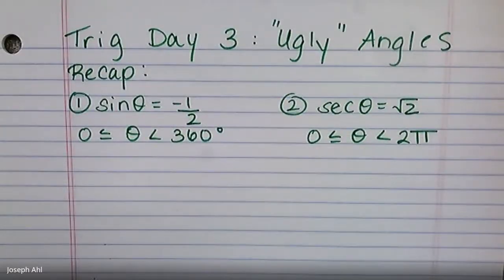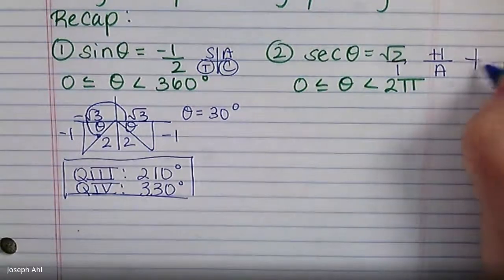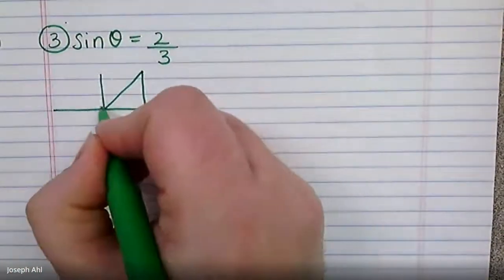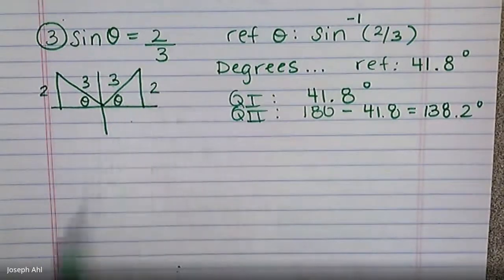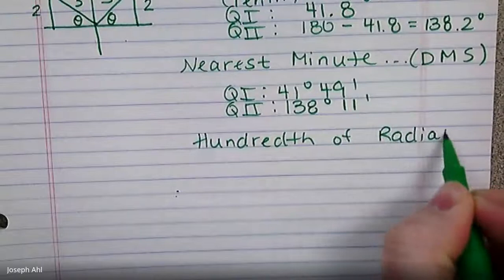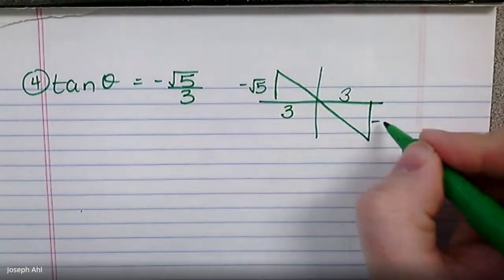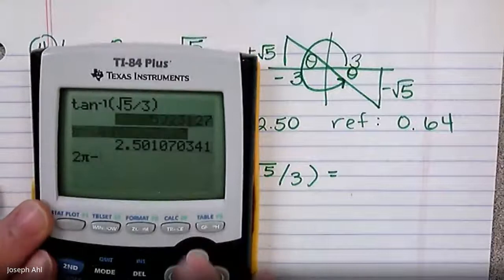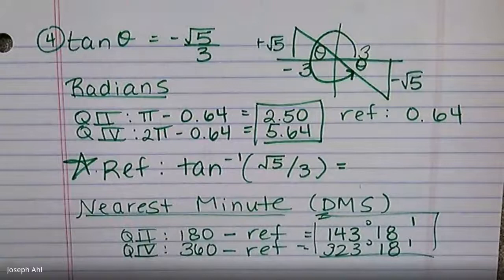Unit 9 - Day 3 (PC)